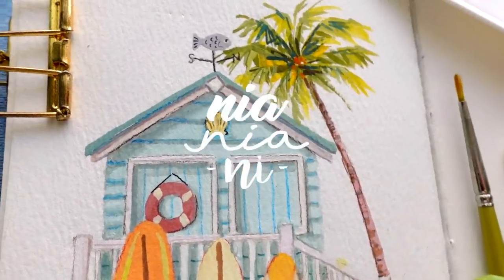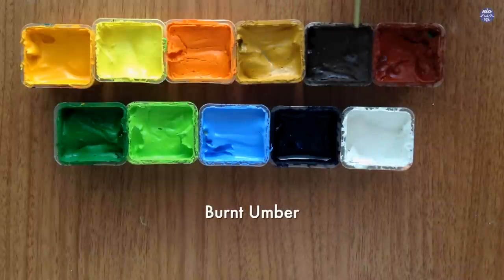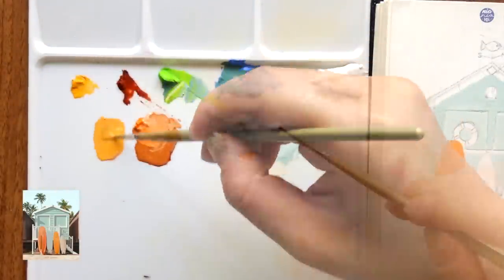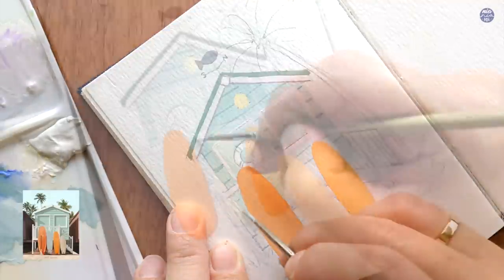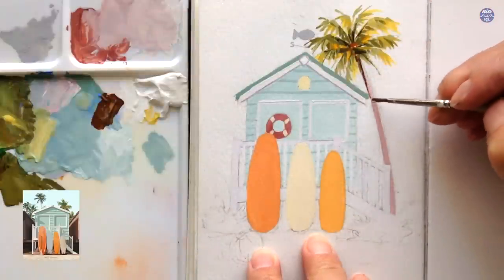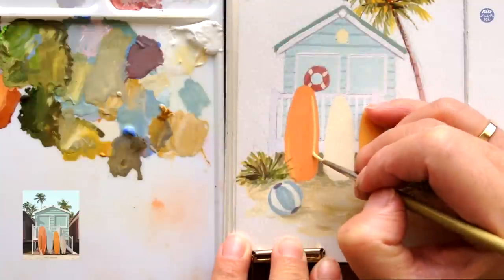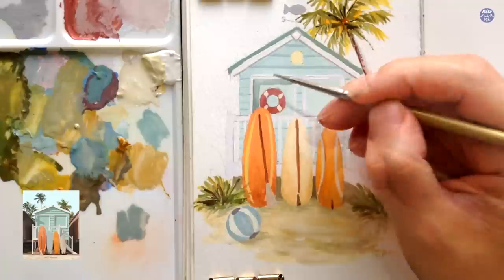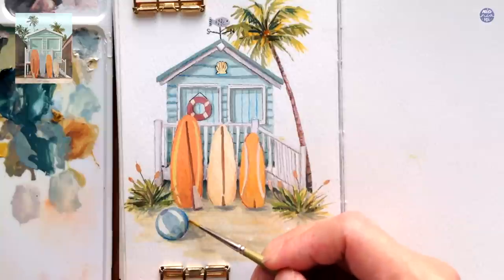Mini Beach Shed Gouache Tutorial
TOOLS:
Brush:Artemedia 2700 size 0
Pencil: Pentel Sharplet
Paper:
Paint: Himi Gouache

COLOURS
Medium Yellow
Lemon Yellow
Orange
Earth Yellow
Burnt Umber
Ochre
Grass Green
Yellow Green
Sky Blue
Prussian Blue
White
Pale Purple